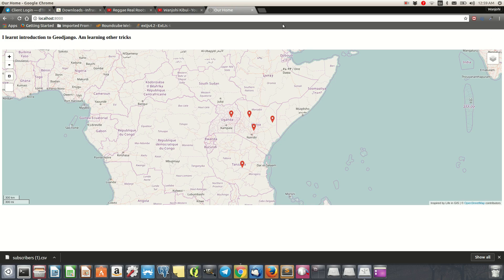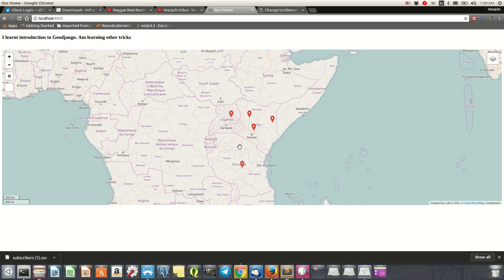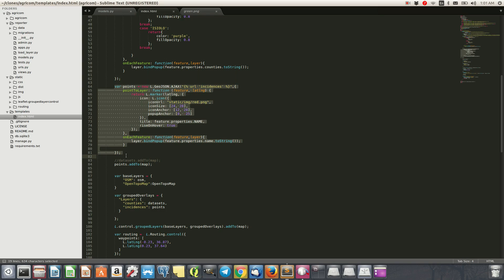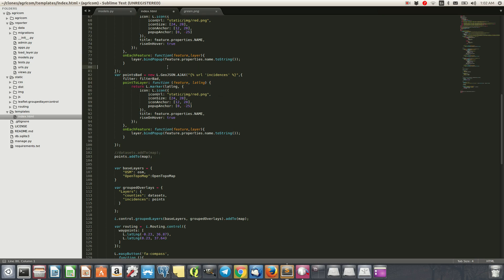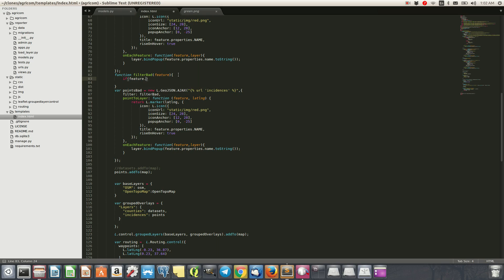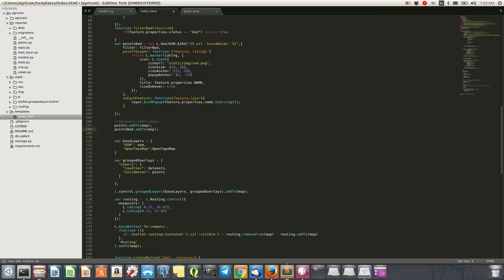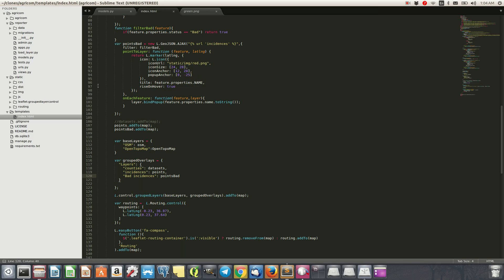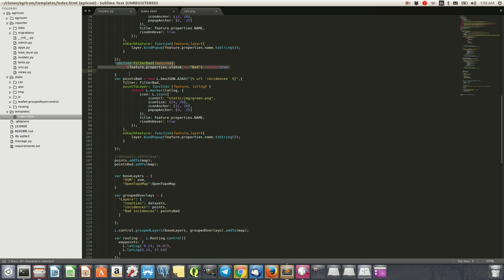Leaflet: Data filtering into separate layers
Data loaded in Leaflet as a layer can be filtered on the fly to create separate layers that meet certain criteria. This is very helpful when handling data that is not too huge for the browser.